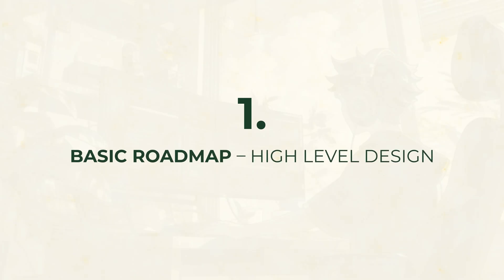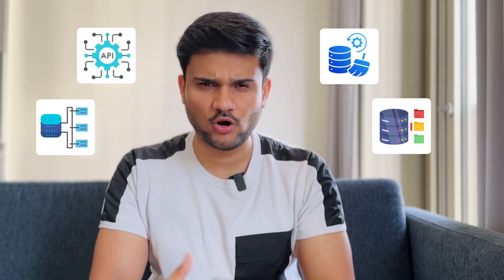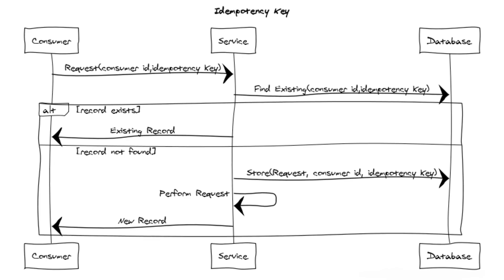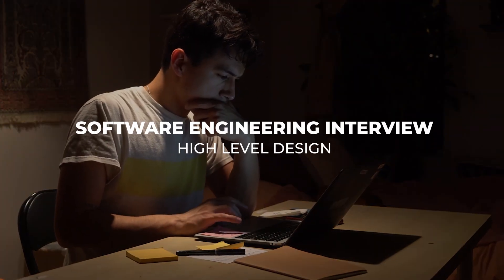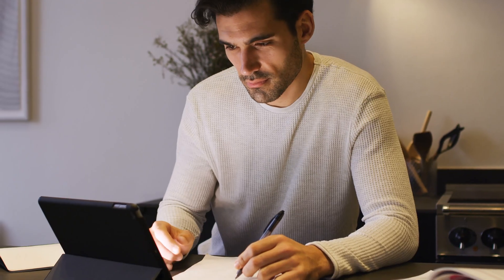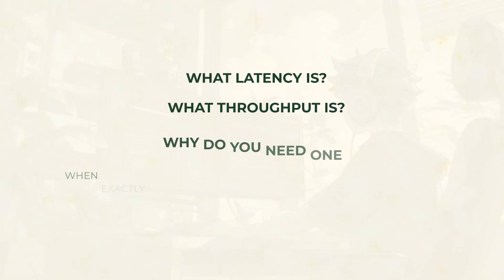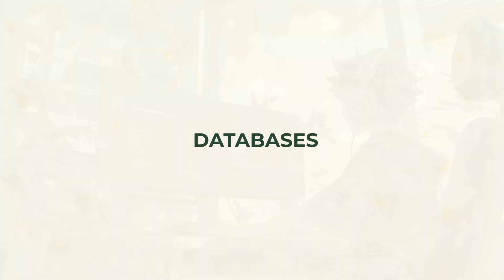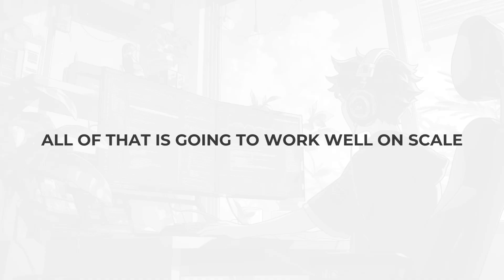The right way to prepare for System Design Interviews for FAANG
[Launched] Advanced Hands On System Design HLD + LLD Course [Coupon - SYSTEM]

Cracking system design interviews at top tech companies like Uber, Microsoft, Google, and Meta isn’t easy — but with the right strategy, it’s absolutely possible. 🚀

In this video, I am going to share my complete preparation journey for system design rounds — from where I started, how I planned my study roadmap, the resources I used, and the exact strategies that helped me succeed.

Whether you’re preparing for your first system design interview or aiming for FAANG-level offers, this session will give you:
✅ A clear preparation plan
✅ My personal tips & lessons learned
✅ Mistakes to avoid
✅ How to approach real-world design problems

Timestamps

00:00 – Introduction
00:38 -  The most asked question in my recent comments
03:08 – How to prepare for HLD
04:26 – Creating a clear basic roadmap
07:01 – Practicing requirement analysis effectively
07:57 – The two key steps in a system design interview
10:28 – Structuring your interview responses
14:14 – Spotting and applying common patterns

If you’re serious about mastering system design, you won’t want to miss this!